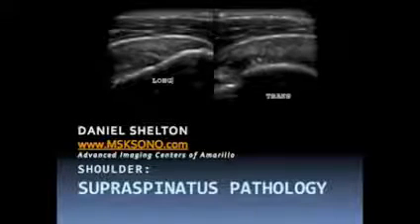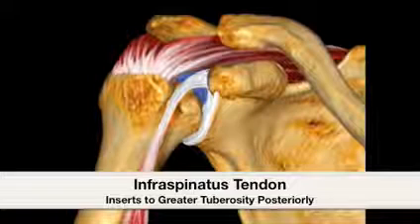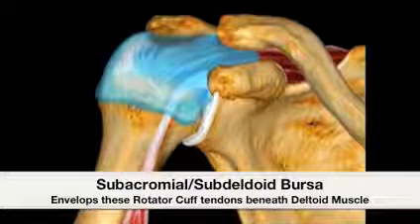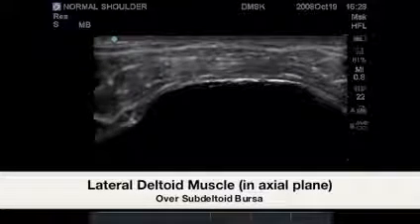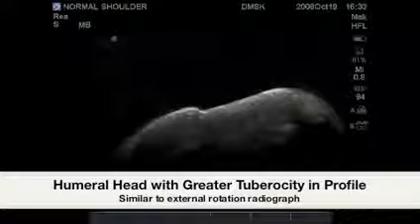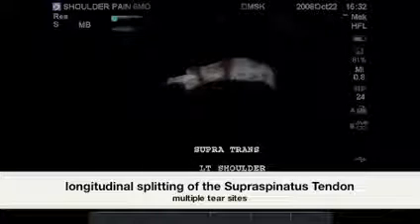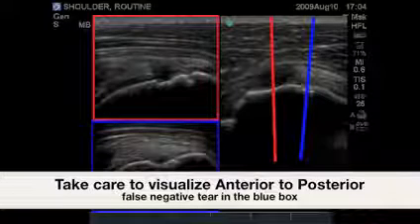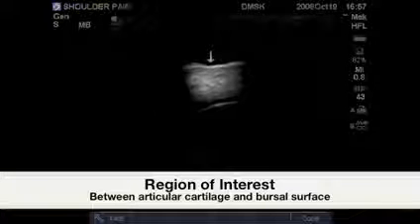ازاي تعرف تقرا اشعه الكتف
التهابات اوتار الكتف